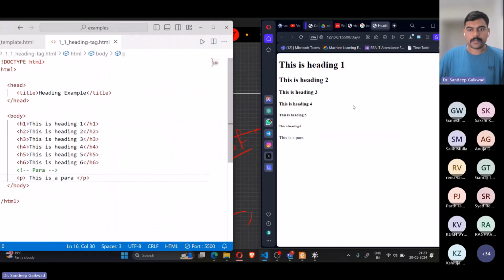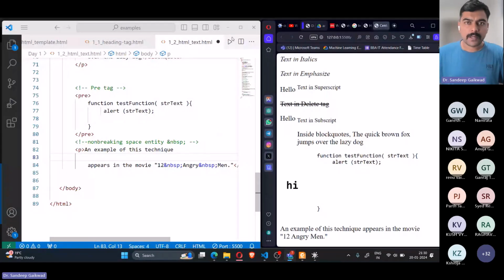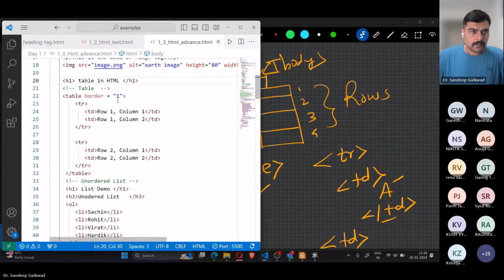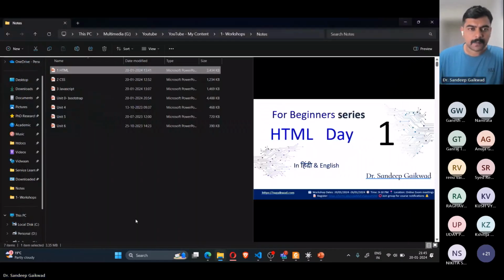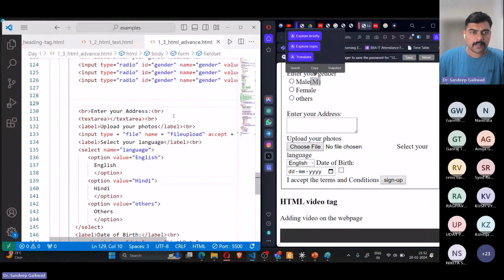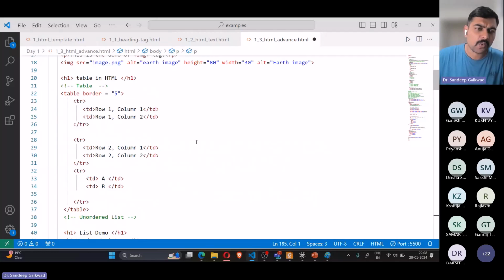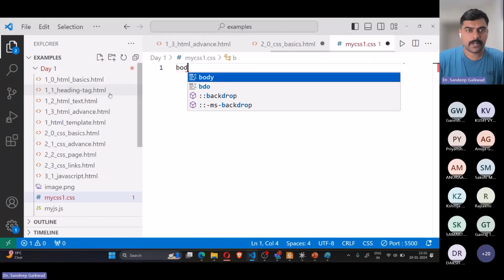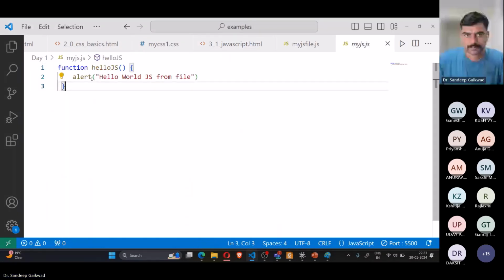DAY 1: Learn the basics of HTML5, CSS, JS, VSCODE - 1-Week PHP MySQL Web Development Workshop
Welcome to our 1-Week PHP MySQL Web Development Workshop hosted by Dr. Sandeep sir! 🚀

Are you eager to dive into the world of web development and gain hands-on experience with essential technologies? Look no further! Join us for a dynamic and comprehensive workshop where you'll explore the fundamentals of web development using Bootstrap, PHP, and MySQL.

Here's a sneak peek into our daily agenda:

📅 Day 1: Website Fundamentals

Learn the basics: Installations of tools, HTML5, CSS, JS

📅 Day 2: Bootstrap Framework

Dive into the Bootstrap framework for responsive and sleek web design
📅 Day 3: Bootstrap-based Template Designing

Hands-on session to create stunning templates using Bootstrap
📅 Day 4: Introduction to PHP

Explore PHP basics: Datatypes, Operators, Conditional statements
📅 Day 5: PHP Advanced

Delve into Array, Functions, and Database connectivity using MySQL
📅 Day 6: Project Development

Apply your skills in a real-world project
📅 Day 7: Web Hosting and Deployment

Understand the process of web hosting, domain setup, and live deployment on a server
Whether you're a beginner or looking to enhance your skills, this workshop is designed for you. Don't miss the chance to learn from Dr. Sandeep sir and gain practical experience that will set you on the path to becoming a proficient web developer.

Get ready to transform your understanding of web development! 🔗💻✨